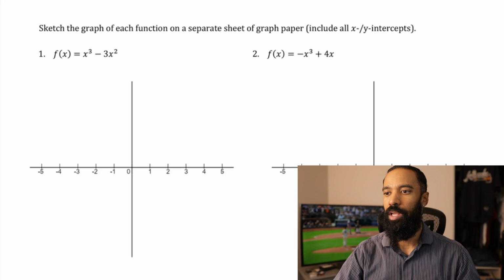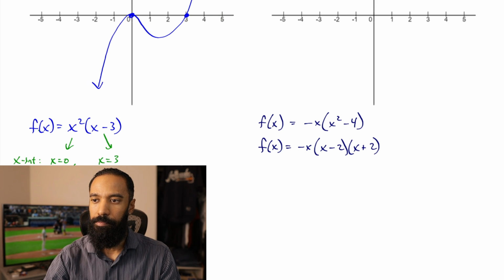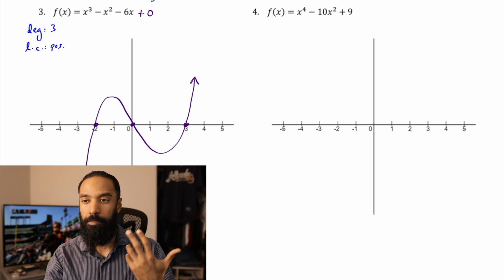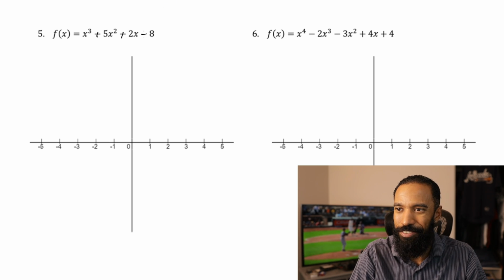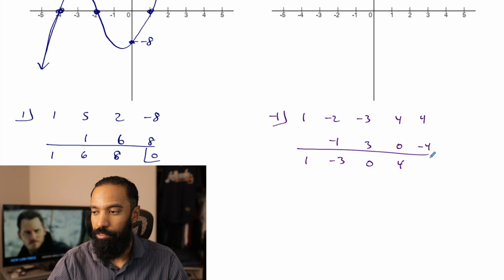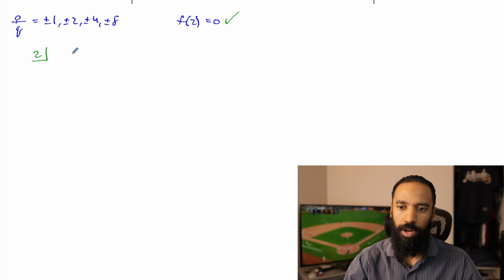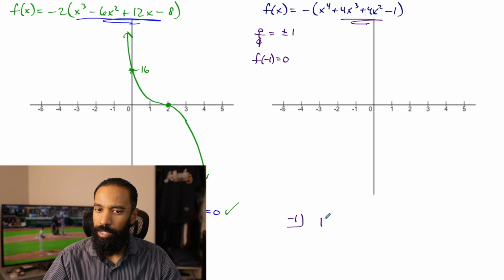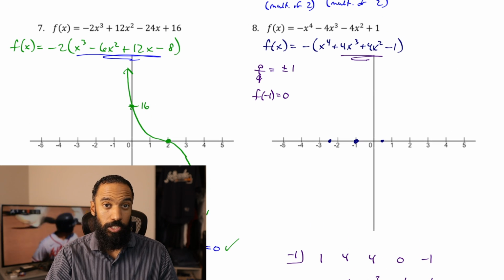Graphing Polynomial Functions in Standard Form (practice problems)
*PDF DOCUMENTS*

Watch this video first for a much better overview on graphing polynomial functions.

These begin in factored form and divulge much, much more information and practice problem types.